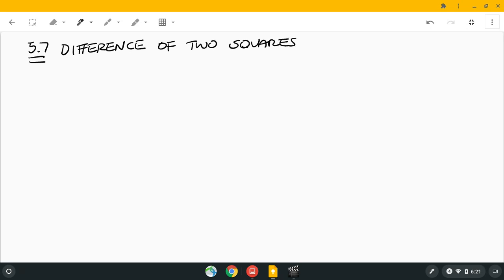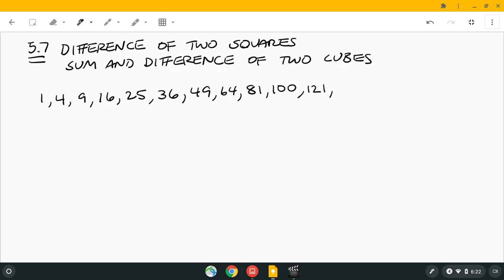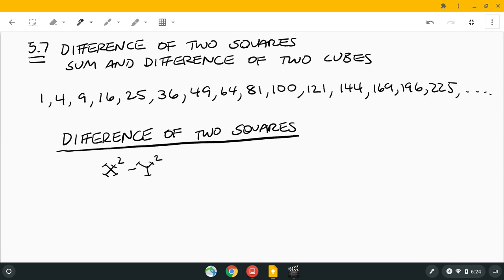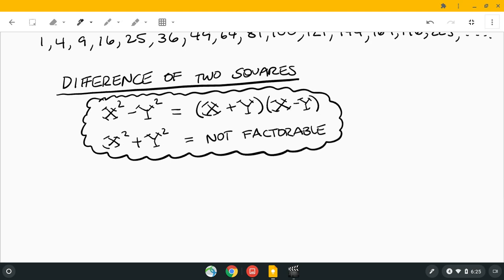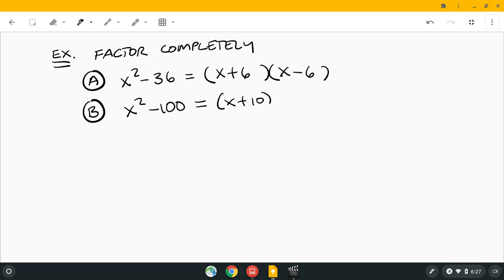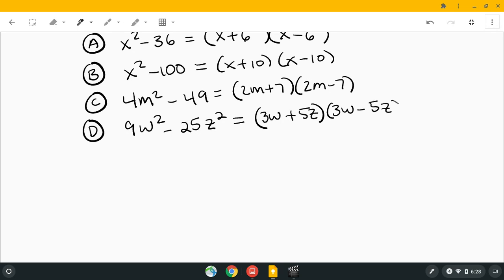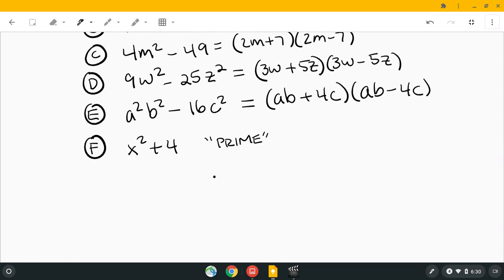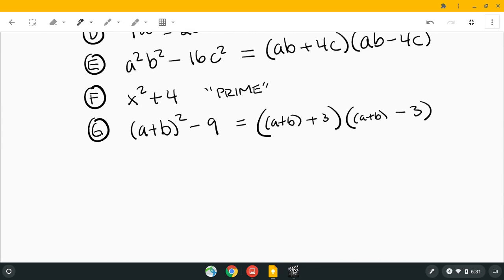Math 73 5 7 (Part 1 of 2) Difference of Squares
Part 1 looks at how to factor the difference of two squares